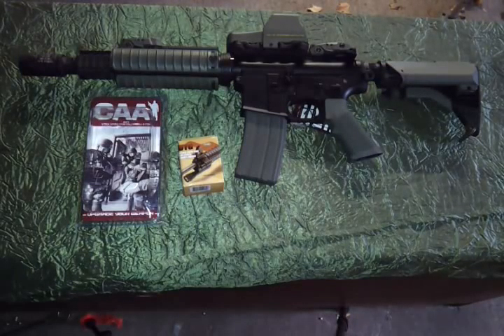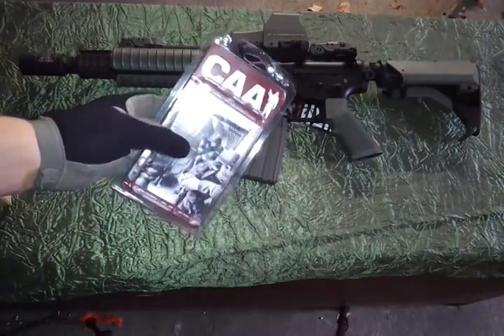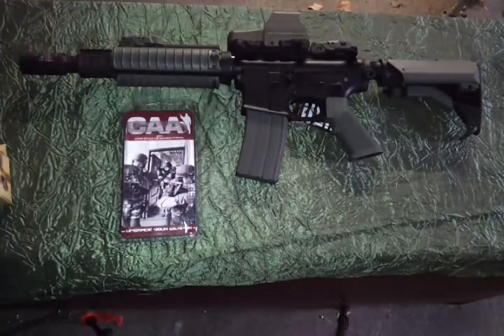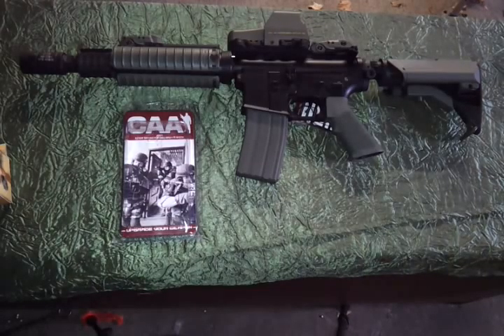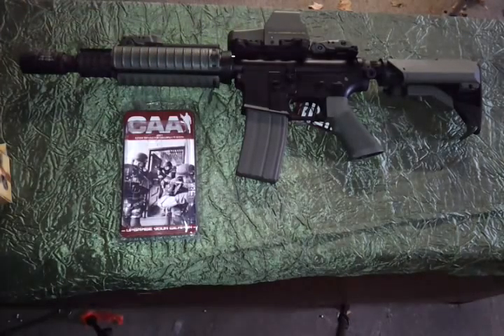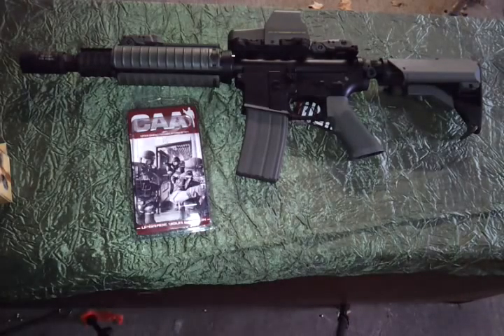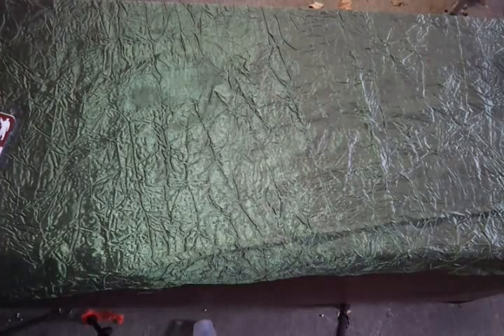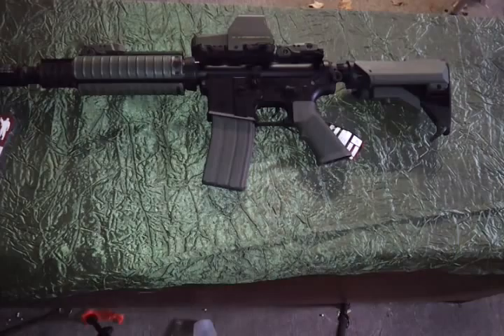King Arms/GHK GBBR FINISHED!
Ok guys in honor of my good friend rvlyssup we have "Mini-Pearl" wearin' her new OD/Black outfit! The name? (Cause of the tag) new Ad-on's? CAA Stock Saddle and G&P 553 EOTech.